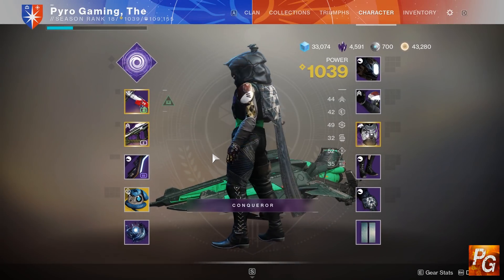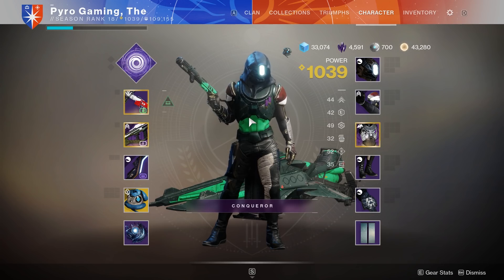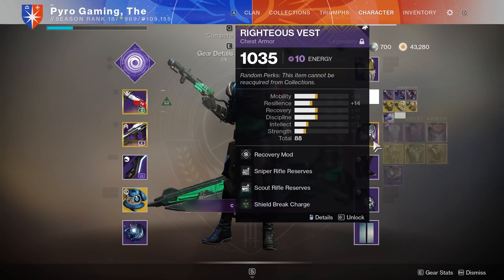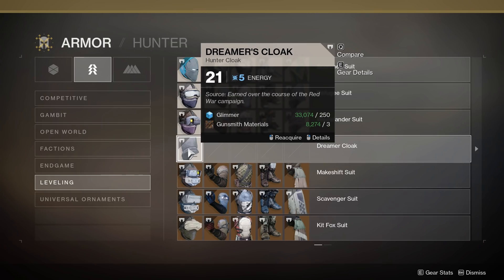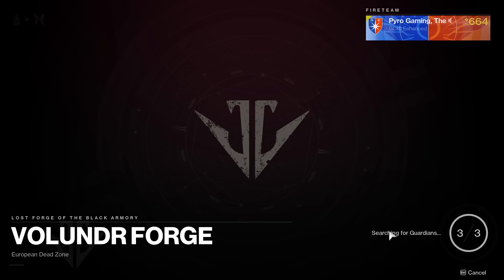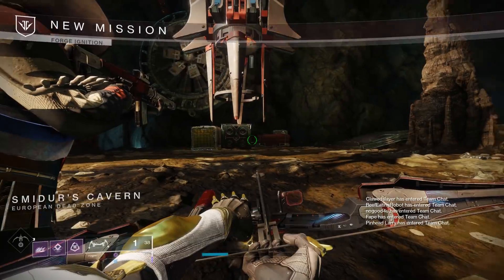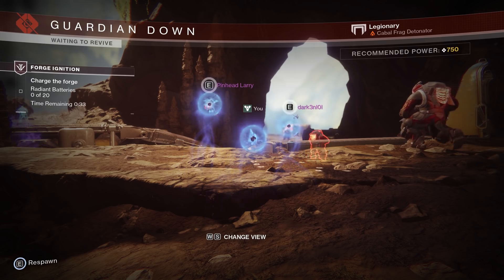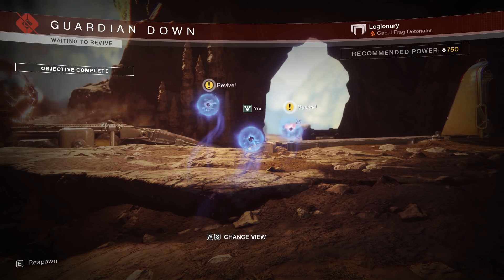Destiny 2: Hit Max Power Without Even Playing! (And Get A Ton Of Upgrade Materials)